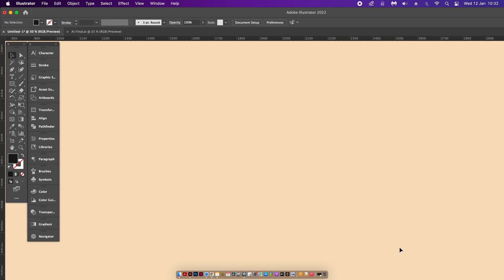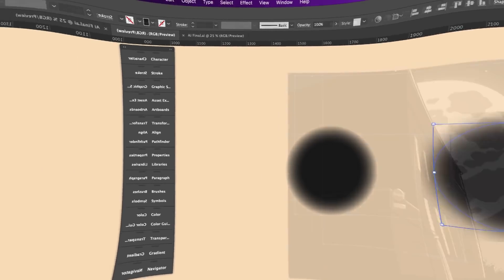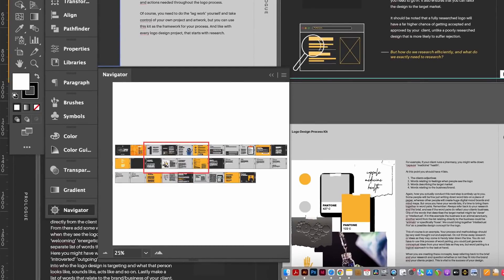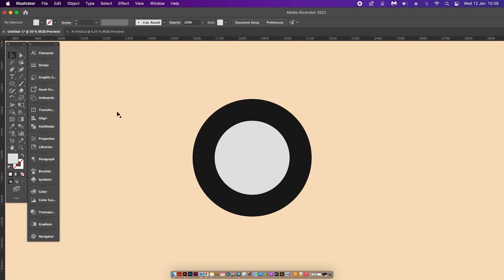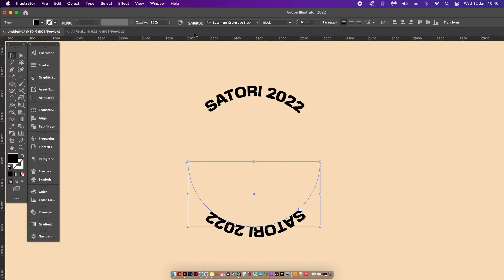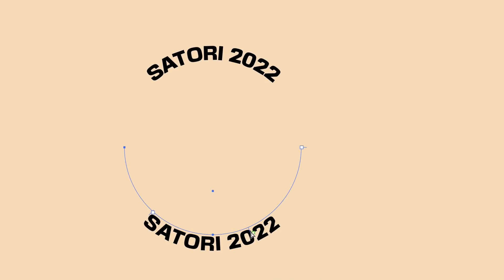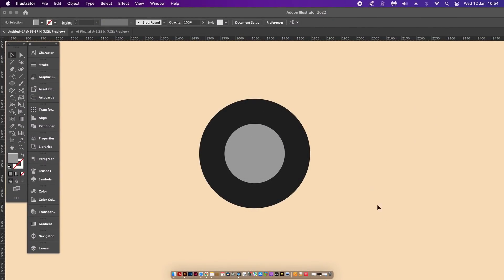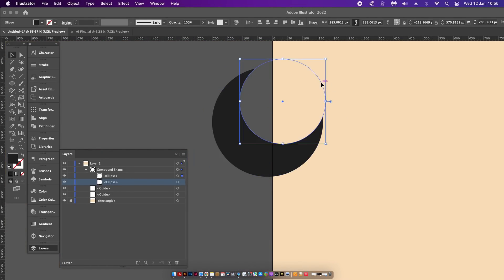6 Illustrator Tips I Wish I knew 9 Years Ago (AWESOME HIDDEN USES)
Check out these 6 awesome Illustrator tips, and see how many you know, but importantly, how many will change your workflow forever!
Adobe Illustrator is such a vast and intricate program, and many designers (including myself), still don't fully know every single nook and cranny. This video shows exactly how a simple tool can go unnoticed by graphic designers, or not be fully understood. I show you some tips that can really help your design workflow, and better the final design solutions that you make within Adobe Illustrator. From the feather tool helping with digital vector art, to a nifty pathfinder trick, these tips are going to blow your mind!